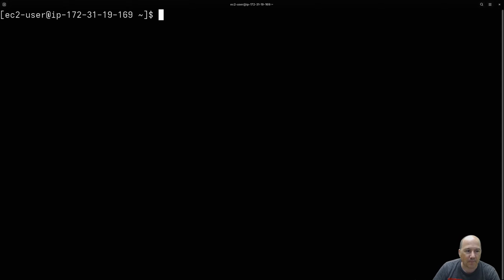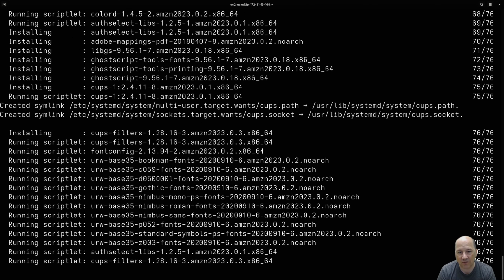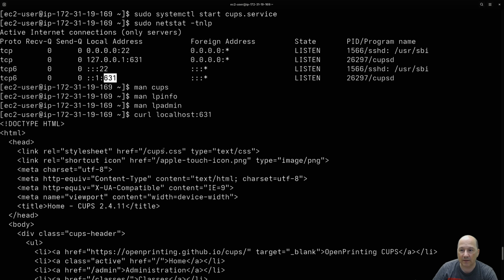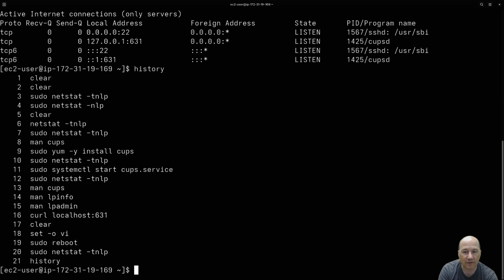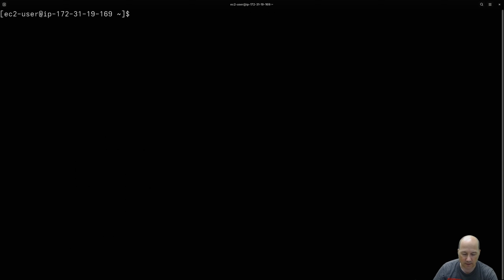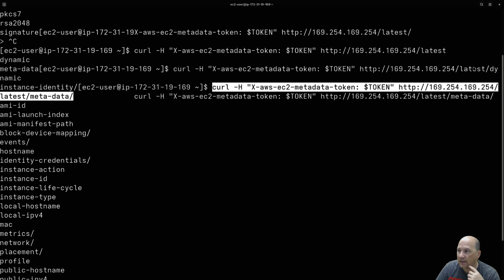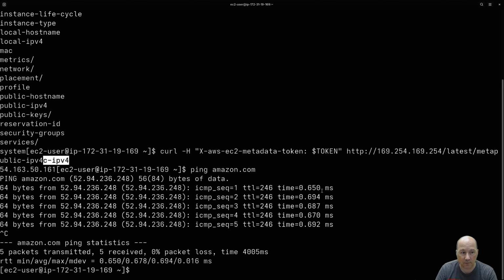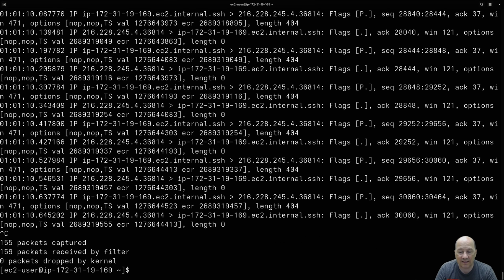2025 Linux Admin - Commands for network troubleshooting and we also installed CUPS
In this video, I explore Linux networking, system services, and AWS instance metadata commands, providing practical demonstrations that every system administrator and cloud engineer should understand. From managing local services like CUPS to inspecting network connections to querying AWS EC2 metadata, this walkthrough covers real-world tasks that are critical for Linux system administration and cloud operations.

Commands Covered
netstat – View active TCP/UDP connections, listening ports, and processes.
yum – Install software packages (here, CUPS printing service).
systemctl – Start and enable services (cups.service).
man pages – Learn about cups, lpinfo, lpadmin, lsof, and tcpdump.
curl – Access local services and AWS EC2 instance metadata with IMDSv2 tokens.
ifconfig – Display network interface configuration.
ping, traceroute – Test connectivity and trace network paths.
lsof – List open files and network connections.
tcpdump – Capture and analyze network traffic.
uptime – View system load and uptime.
set -o vi – Enable vi-style command-line editing.

How to check which processes are listening on which ports.
How to install and configure services like CUPS.
How to Manage System Services with systemctl.
How to access AWS EC2 metadata securely using IMDSv2.
How to troubleshoot networking with ping, traceroute, lsof, and tcpdump.
How to find system performance stats and enable vi-mode on the shell.

Certifications: This Helps With
These skills directly align with the requirements for:
CompTIA Linux+
LPIC-1 / LPIC-2 (Linux Professional Institute Certification)
Red Hat Certified System Administrator (RHCSA)
Linux Foundation Certified System Administrator (LFCS)
AWS Certified SysOps Administrator – Associate (for metadata and networking portions)

Why Watch?
This session is packed with practical skills in Linux system administration and cloud troubleshooting. Whether you’re preparing for a Linux certification, managing on-premises or cloud servers, or learning how to secure and troubleshoot your systems, this video provides hands-on examples that you can apply immediately.

EC2 Meta Data How to Access
Items you can retrieve

1  clear
    2  clear
    3  sudo netstat -tnlp
    4  sudo netstat -nlp
    5  clear
    6  netstat -tnlp
    7  sudo netstat -tnlp
    8  man cups
    9  sudo yum -y install cups
   10  sudo netstat -tnlp
   11  sudo systemctl start cups.service
   12  sudo netstat -tnlp
   13  man cups
   14  man lpinfo
   15  man lpadmin
   16  curl localhost:631
   17  clear
   18  set -o vi
   19  sudo reboot
   20  sudo netstat -tnlp
   21  history
   22  uptime
   23  sudo systemctl enable cups.service
   24  ifconfig
   25  exit
   26  ifconfig
   27  clear
28 TOKEN=`curl -X PUT " -H "X-aws-ec2-metadata-token-ttl-seconds: 21600"` && curl -H "X-aws-ec2-metadata-token: $TOKEN"
   38  clear
   39  man lsof
   40  sudo lsof | grep -i established
   41  sudo lsof
   42  man tcpdump
   43  sudo tcpdump
   44  history